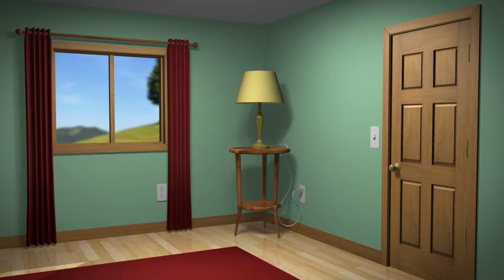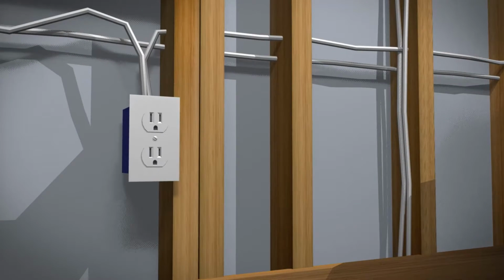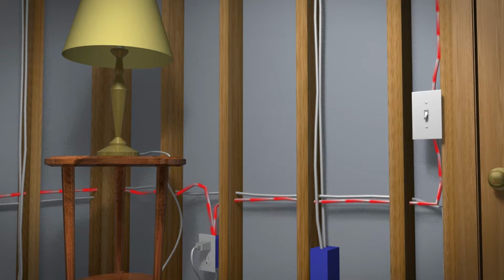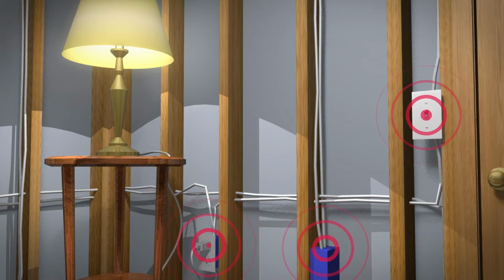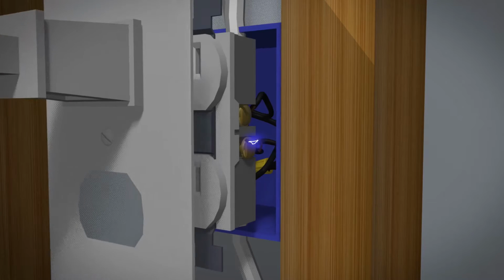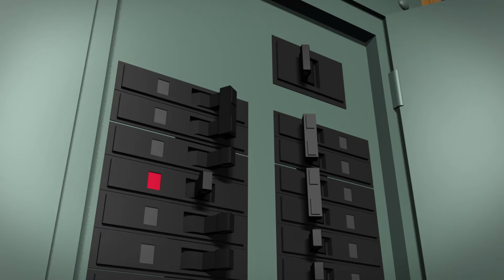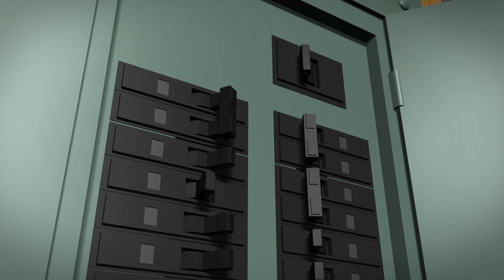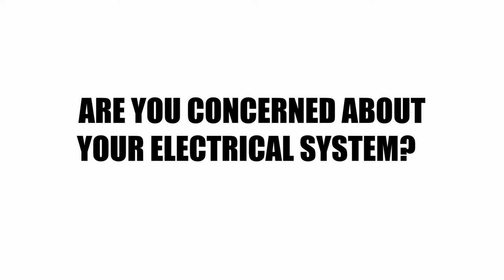What's Inside Your Walls